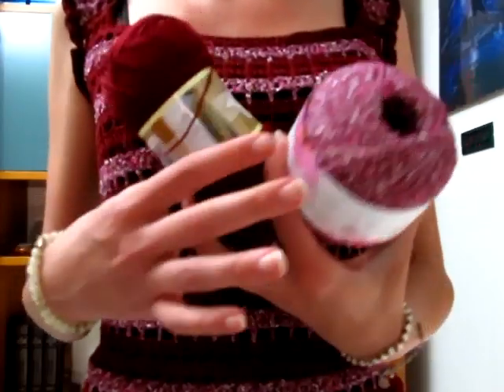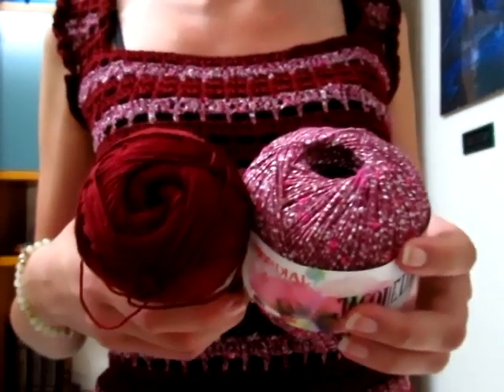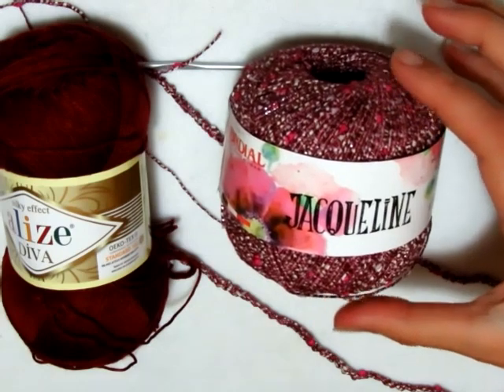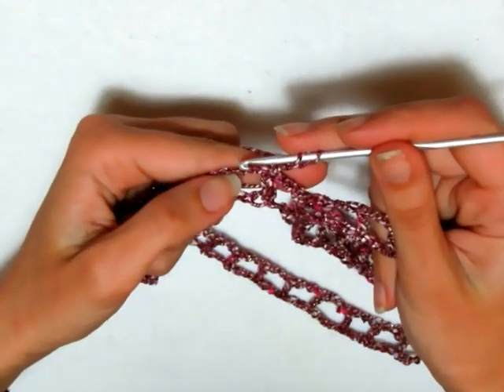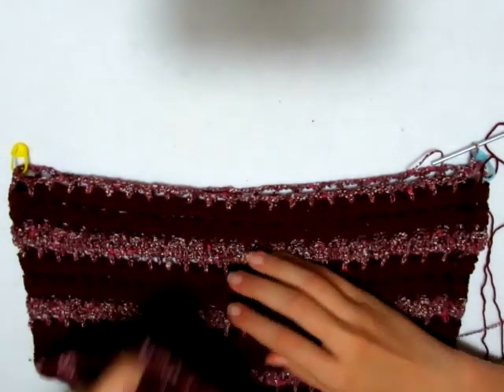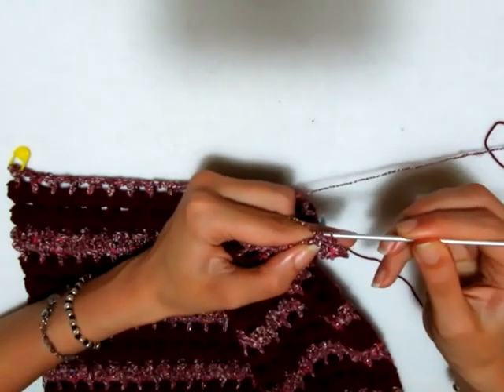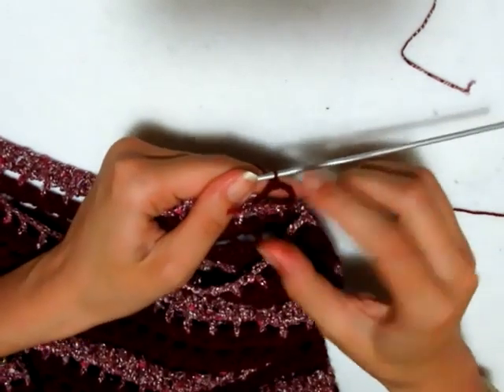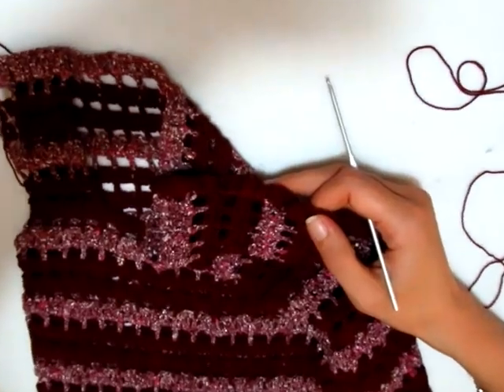Maglietta Diva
Elegante ma semplice, sfiziosa e comoda questa maglietta è stata realizzata con due diversi tipi di filati: 200 gr. del filato Alize Diva e 100 gr. del filato Mondial Jacqueline e l'uncinetto del numero 3.

Tutti i diritti sono riservati, se usi i miei tutorial la cosa mi rende felice. Il mio canale è tutelato dalle regole normative dell'e-commerce (Uncinettando con Elsa)